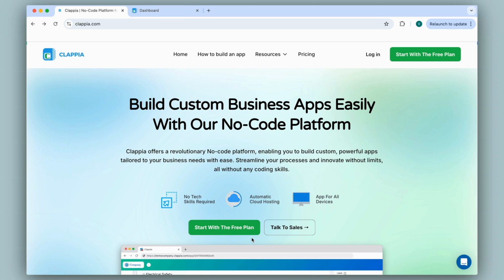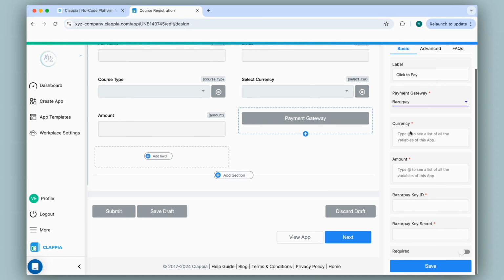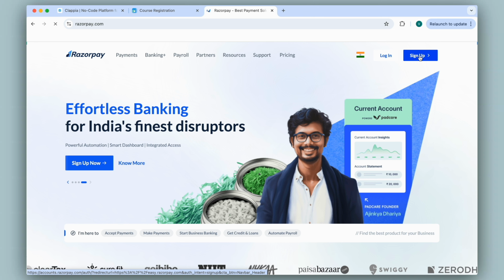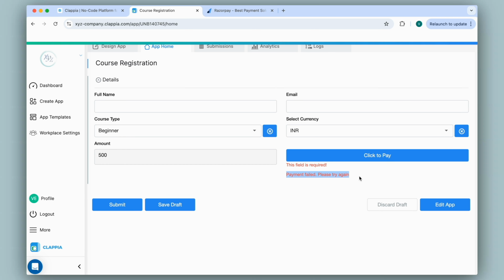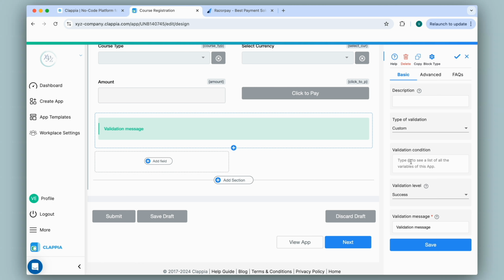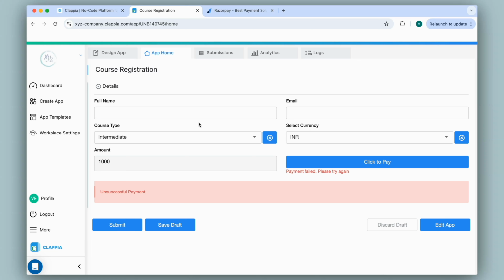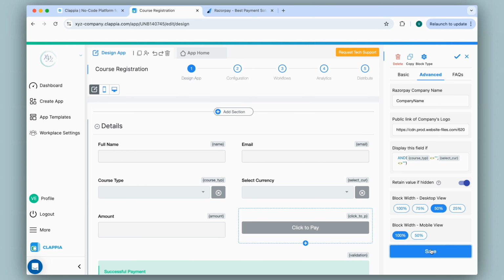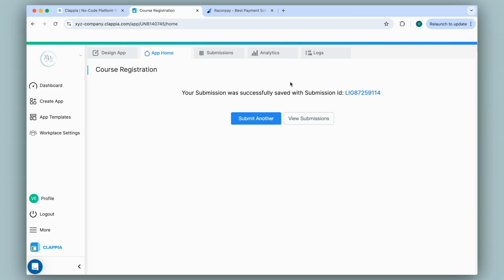Google Forms Alternative for Payment Collection ⢸ No-Code Low-Code Platform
Collecting payments in forms just got easier!

Google Forms is a popular choice for creating simple forms, but integrating payment options can be a hassle. Typically, this requires third-party tools, multiple steps like generating payment links, and redirecting users outside the form to complete payments.

With Clappia, you can collect payments directly within your app and no external tools needed. Using the Payment Gateway Block, you can configure secure payment options seamlessly. Dynamically set payment amounts, specify currencies, and even validate successful payments before submission. It’s a fast, hassle-free, and user-friendly alternative to Google Forms for payment collection.

-How to set up the Payment Gateway Block.
-Dynamically configure currencies and payment amounts.
-Enforce successful payments as mandatory for form submission.
-Use display conditions and workflows to customise the payment experience.

🌟 *Why Clappia Is the Better Alternative:*
-Integrated payment collection without third-party tools.
-Customisable display logic for dynamic user experiences.
-Automated workflows for notifications and validations.

🚀 *Transform Your Apps Today!*
-With Clappia's no-code platform, you can create secure payment-enabled -apps in minutes. No coding experience required!

Dive deeper into creating efficient, user-centric applications that drive your business forward.